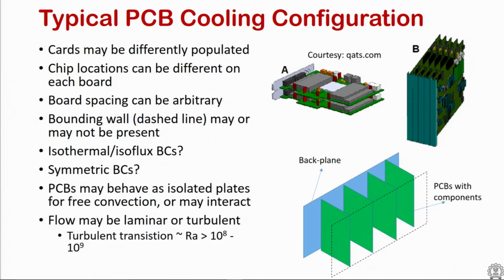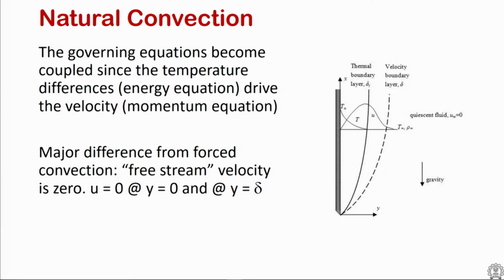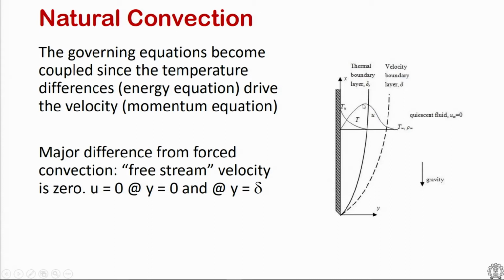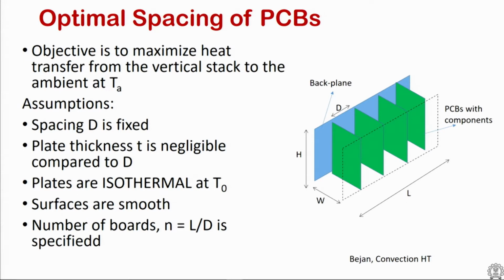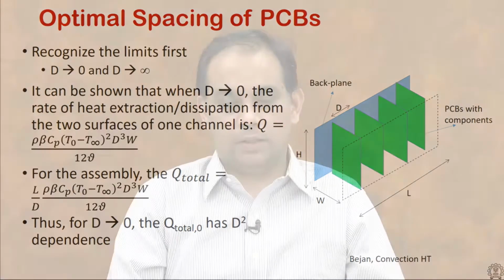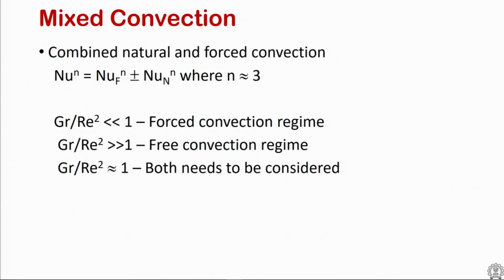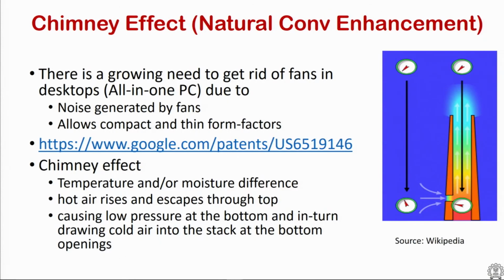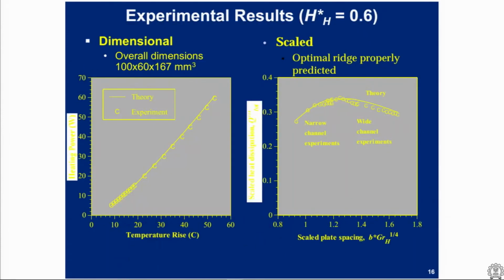Arpit Lec 65